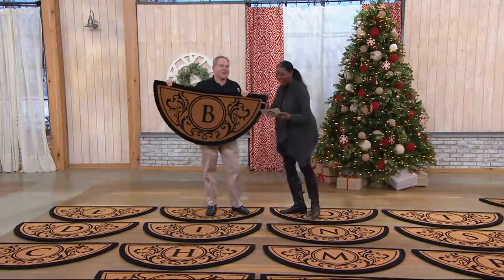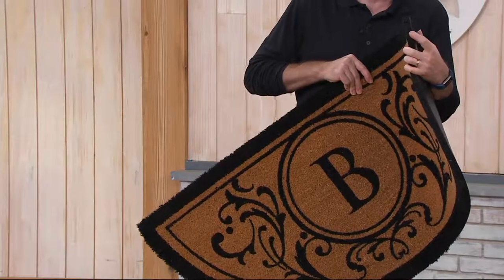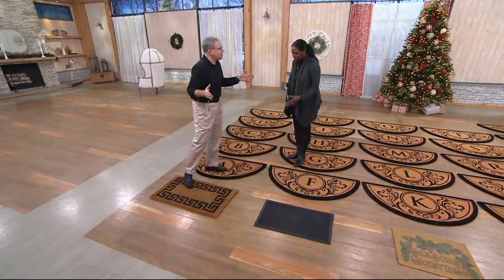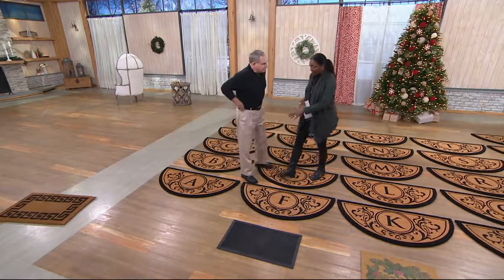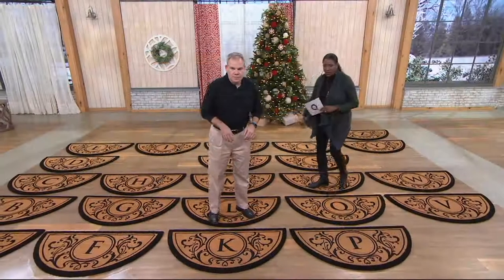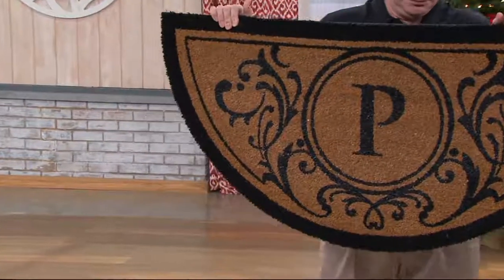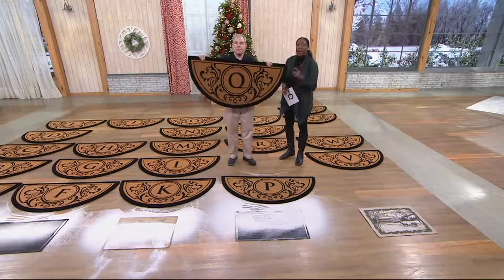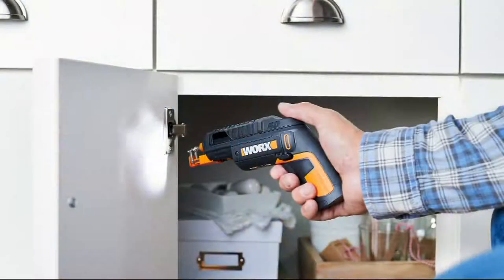24" x 48" Monogram Initial Half Moon Coco Doormat on QVC